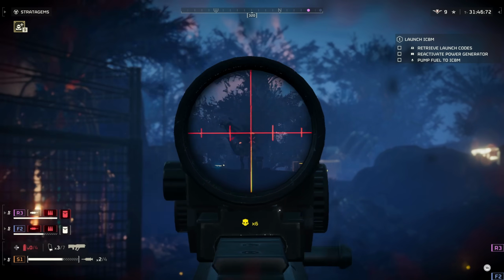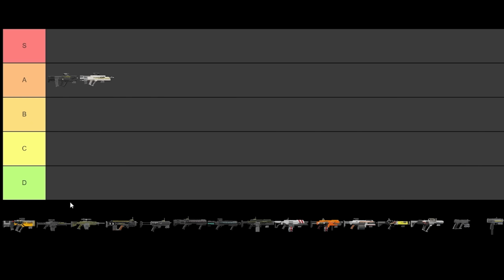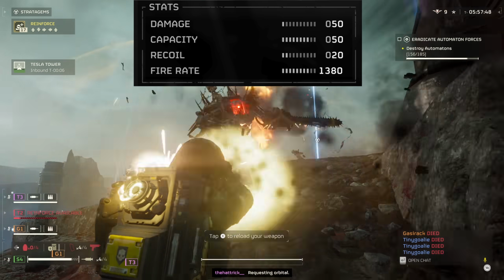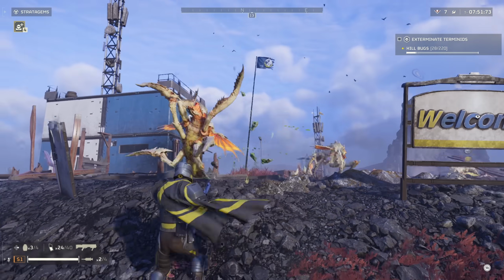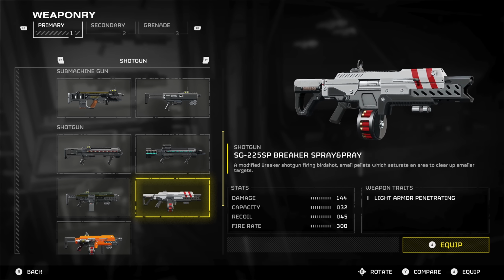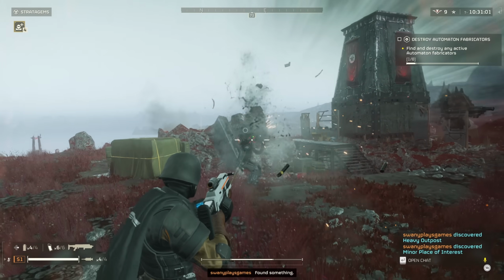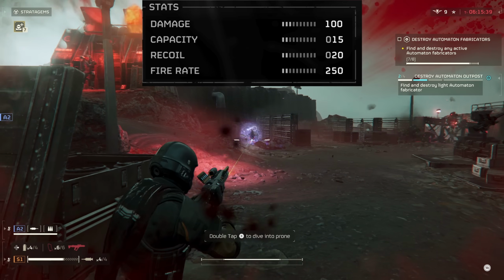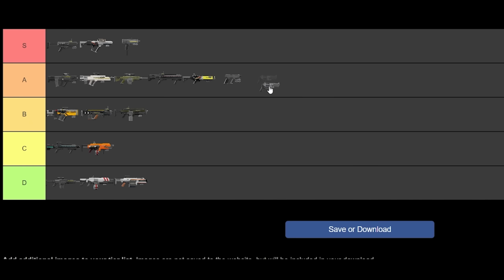Every Weapon in Helldivers 2 RANKED from Worst to Best (Tier List)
I reached Max level and unlocked everything In Helldivers 2 so you don't have to! Here's my ranking of all the weapons in the game!

Sign up to become a Channel Member to get access to perks like old live streams, chat badges that make you stand out in the comment section of videos and more:

Timestamps
0:00 - Intro
1:01 AR 23 Liberator
1:49 AR 23P Liberator Penetrator
2:45 AR 23E Liberator Explosive
4:12 R 63 Diligence
5:08 R 63CS Diligence Counter Sniper
6:05 MP 98 Knight
7:32 SMG 37 Defender
8:37 SG 8 Punisher
9:48 SG 85 Slugger
10:54 SG 225 Breaker
12:17 SG 225SP Breaker SpraynPray
13:14 SG 225IE Breaker Incendiary
14:19 Jar-5 Dominator
15:59 LAS-5 Scythe
16:59 Plas-1 Scorcher
18:20 P-2 Peacemaker
18:55 P-19 Redeemer
19:34 P-4 Senator
20:25 Outro

Official Game Summary
Helldivers 2 is a third-person shooter developed by Arrowhead Game Studios and published by Sony Interactive Entertainment. The game is the sequel to 2015's Helldivers, which was a top-down shooter. It released for PlayStation 5 and Windows on 8 February 2024.